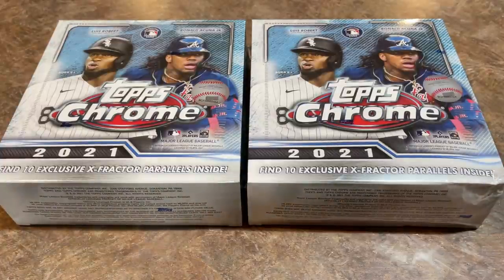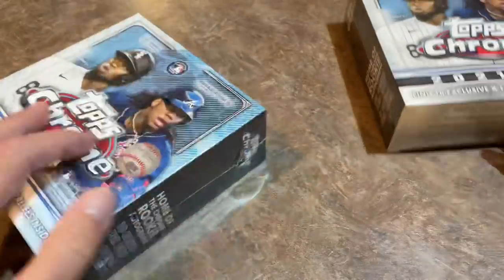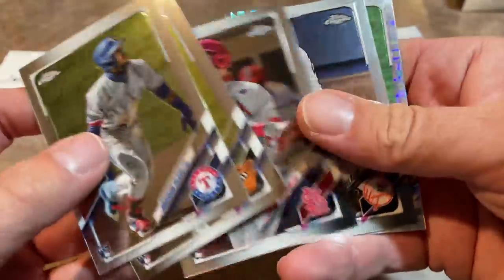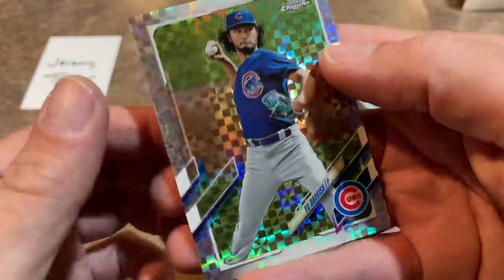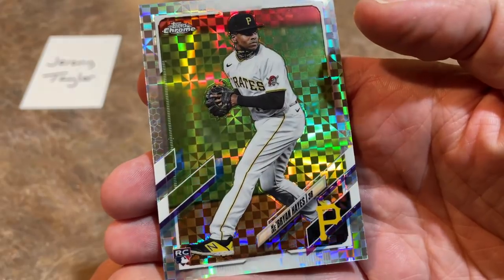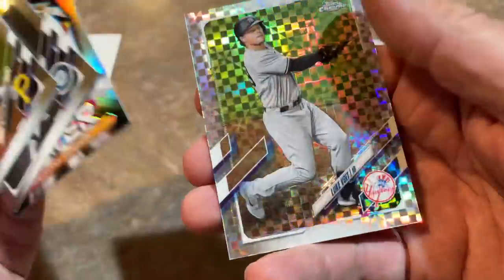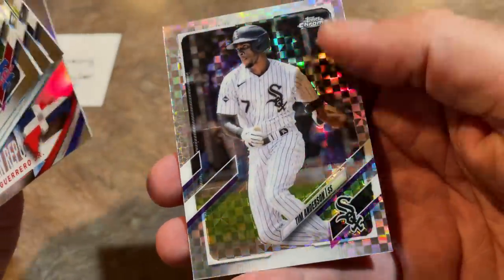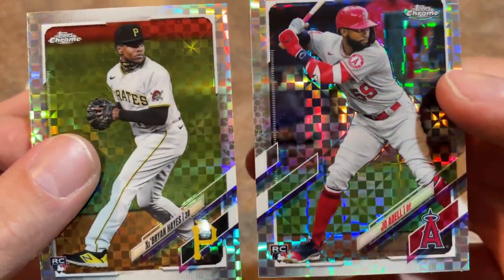NEW! 2021 TOPPS CHROME MEGA BOXES FROM WALMART!